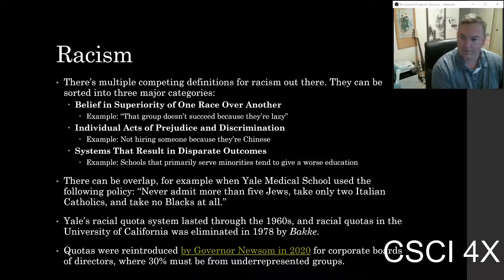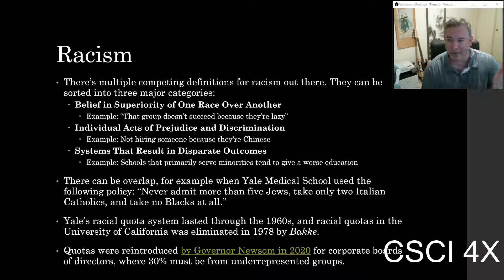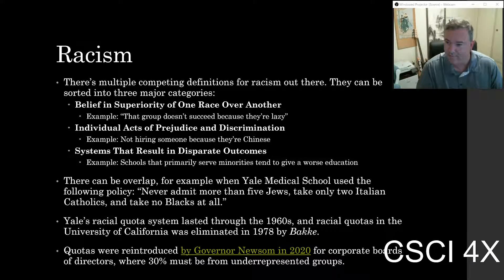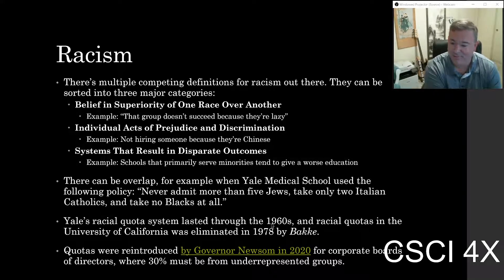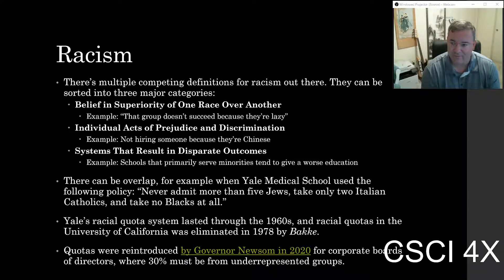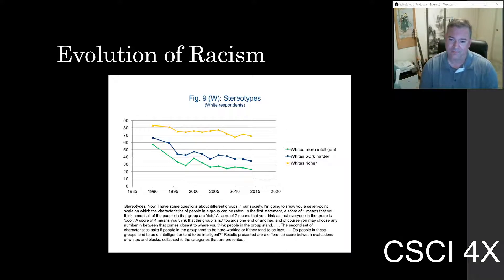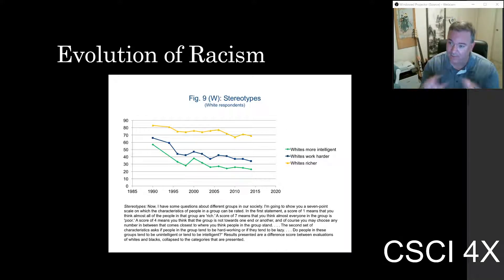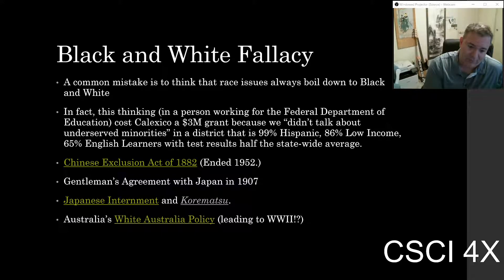The Definition(s) of Racism and Ethnicity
Today we went through the history of racism, specifically the different definitions of it and why people on different sides of the political spectrum often have such trouble talking to each other about it. Then we talked a bit about the history of it, the stats of racism in America, and how it is more than a black vs. white issue. Also, we went through the difference (or not) between race and ethnicity - race is more or less skin color, and ethnicity is your family's country of origin.